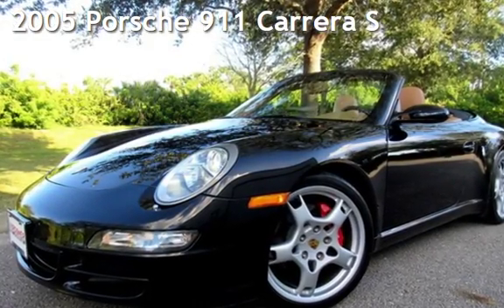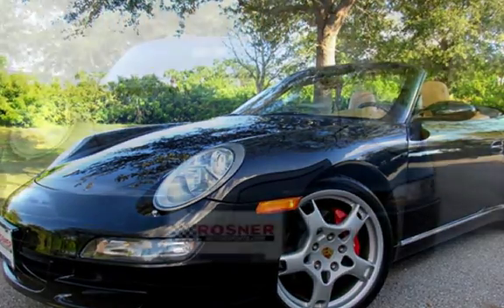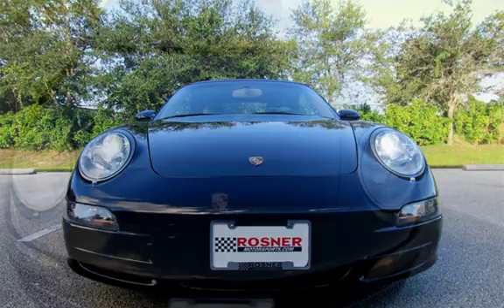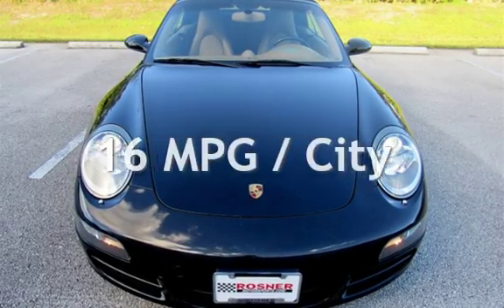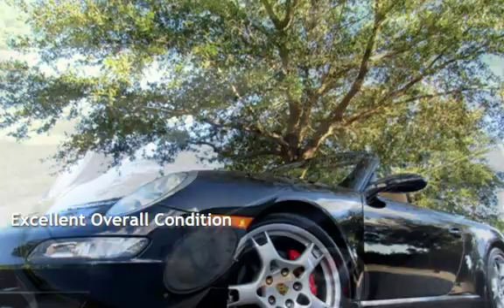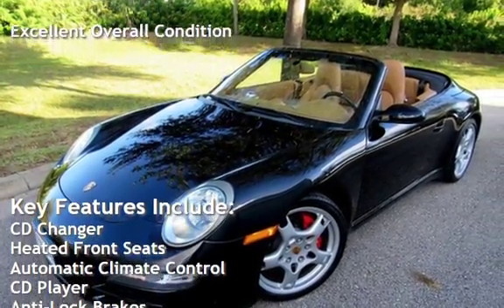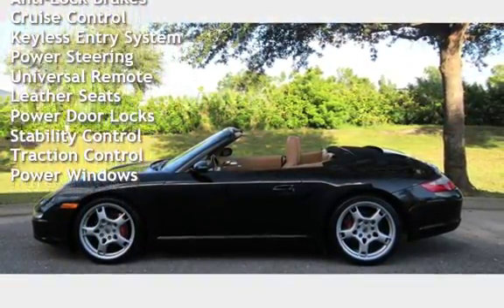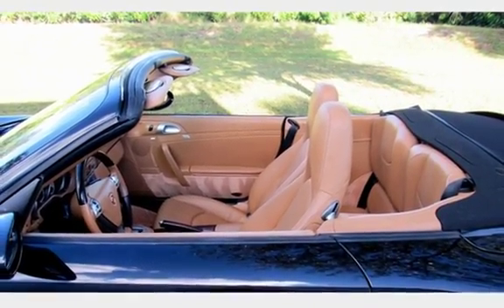2005 Porsche 911 Carrera S for sale in VERO BEACH, FL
SAND BEIGE FULL LEATHER INTERIOR, MAKASSAR PACKAGE W/ MAKASSAR CENTER CONSOLE AND MAKASSAR WOOD/LEATHER STEERING WHEEL, MAKASSAR PACKAGE SWITCH PANEL, SELF DIMMING MIRROR PACKAGE, HEATED FRONT SEATS, WHEEL CAPS WITH COLORED CREST, PARKING ASSIST SYSTEM, SPORT CHRONO PACKAGE PLUS, NAVIGATION SYSTEM, BOSE HIGH END SOUND PACKAGE, REMOTE CD CHANGER, WINDSTOP W/ "PORSCHE" LETTERING, POWER SEAT PACKAGE, LEATHER SUN VISORS, INSTRUMENT SURROUND IN LEATHER, CUSTOM TAILORING. CLEAN CARFAX REPORT AND NO ACCIDENT HISTORY. MINT CONDITION!